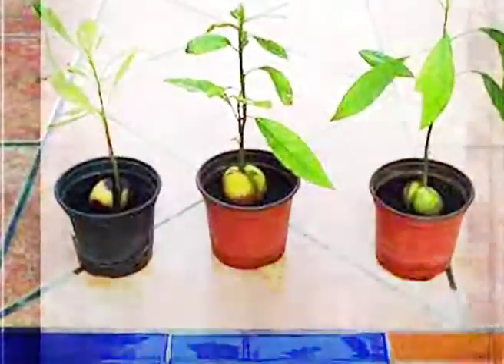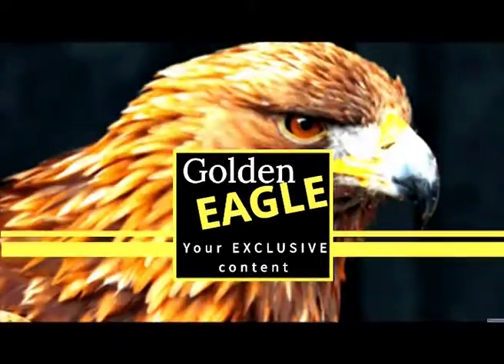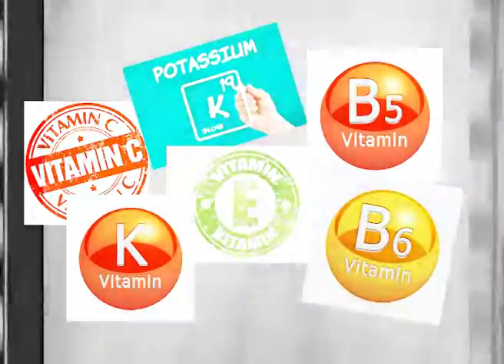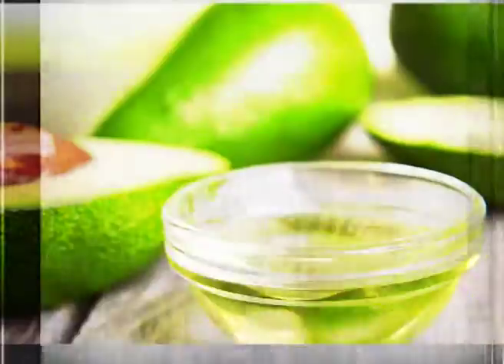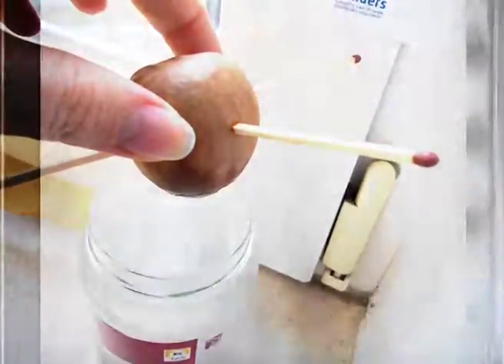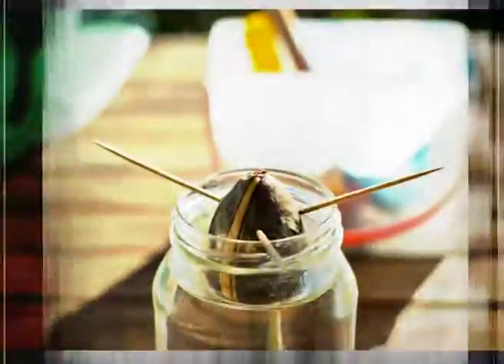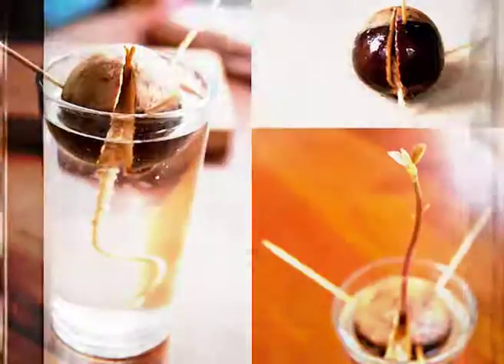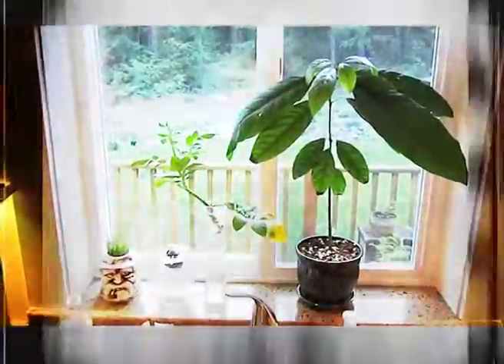Easy Guide to Avocado Kitchen Gardening | Avocado Health Benefits | Grow Avocado Tree at Home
This amazing fruit is abundant with vitamins including vitamin C, K, e, B5, B6, potassium, etc. Moreover, avocado is a great source of fiber. According to a number of studies, avocado contains a fatty acid, similar to those contained in olive oil, known as “heart healthy”.
Avocado can be included in almost any dish, so it is your choice how you will consume it.

Today, This video will present you some methods how to grow avocados in your own home. The procedure is easy and includes several simple steps. And, the best thing is that growing avocados do not require having a backyard!